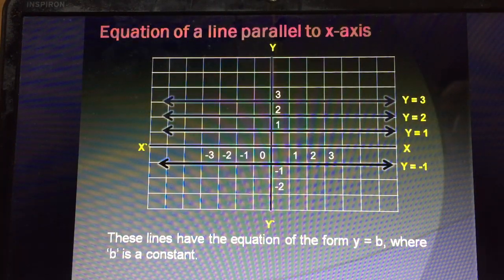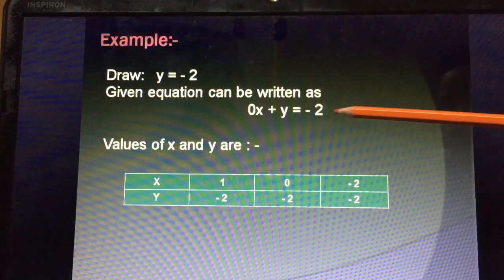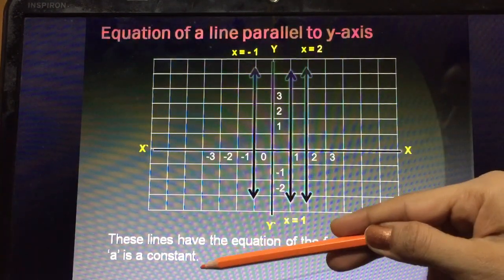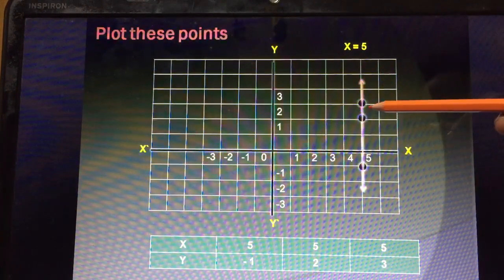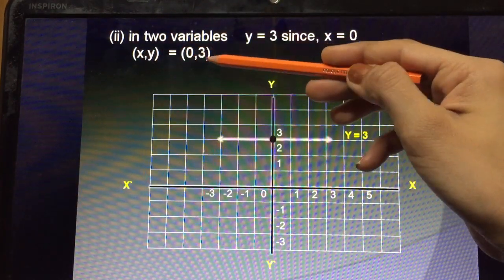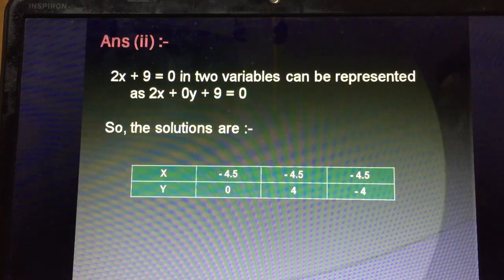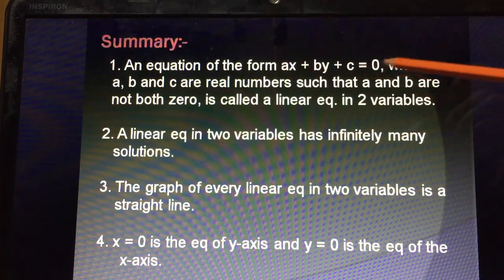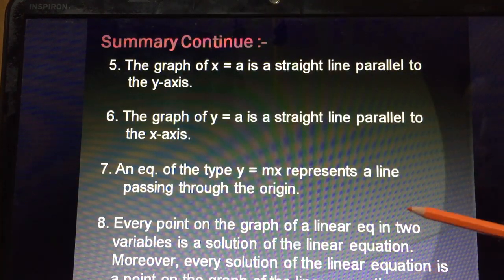Class 9 Maths chapter 4 Lecture 3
Class 9 Lecture 3 Chapter 4 Linear Equations in two variables ( graphical representation)